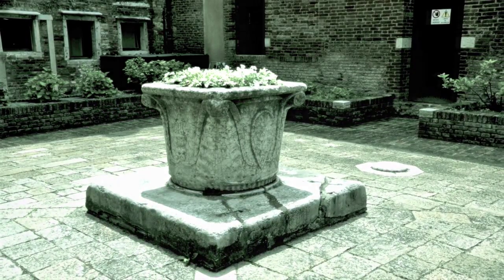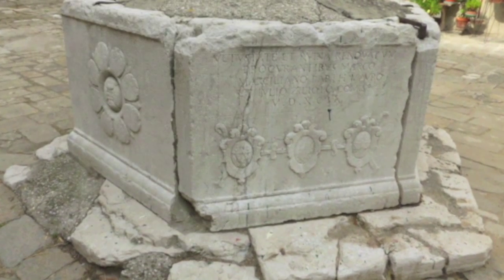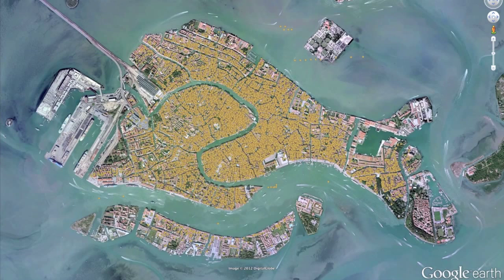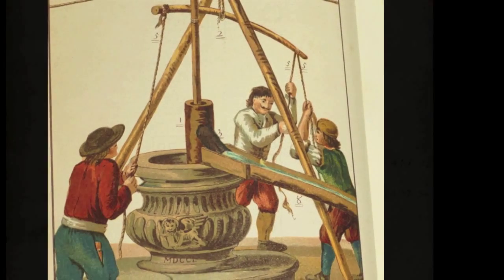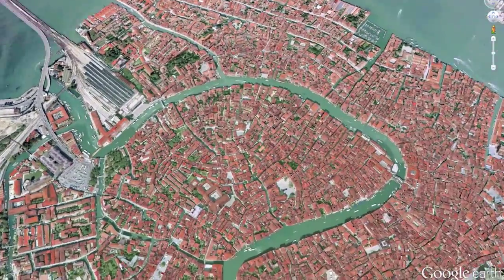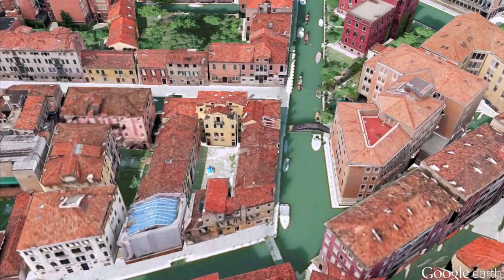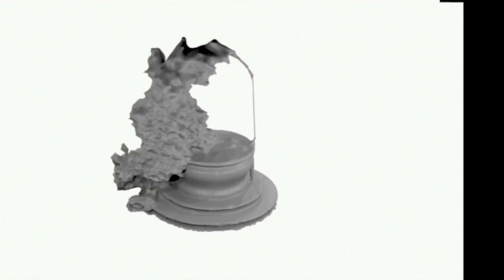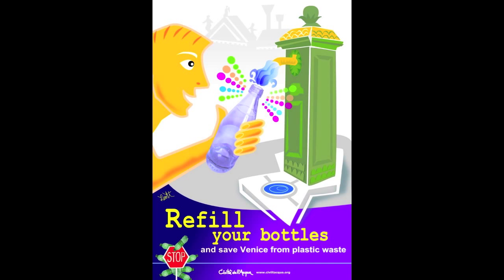Visualizing Venice 2012 Edition: "Cisterns in Peril" Project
Visualizing Venice Workshop focused on "Venice Wells". This project is one of the 2012 edition outcomes. Soon the 2013 edition on a new topic, "the Ghetto",  will start in June.